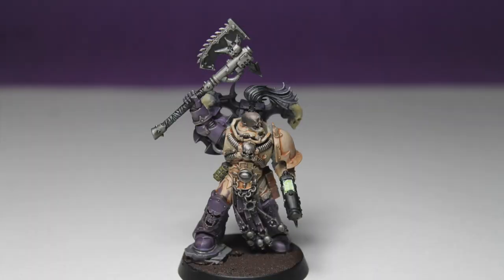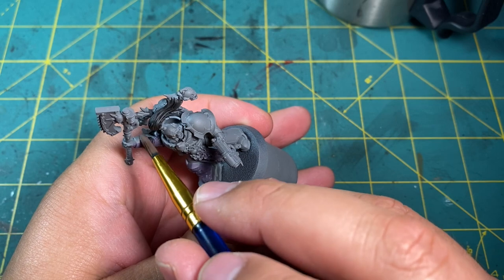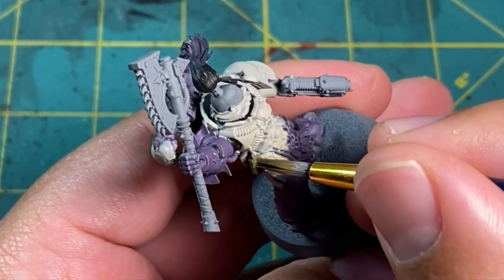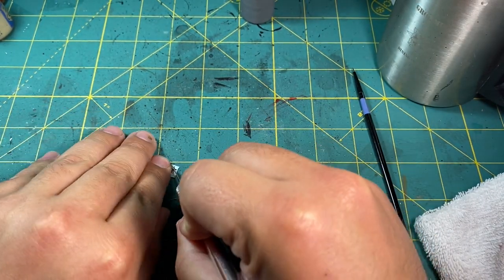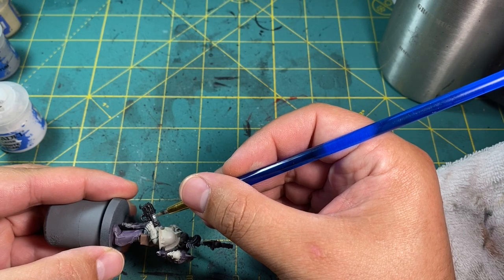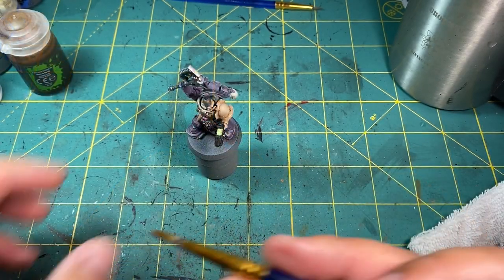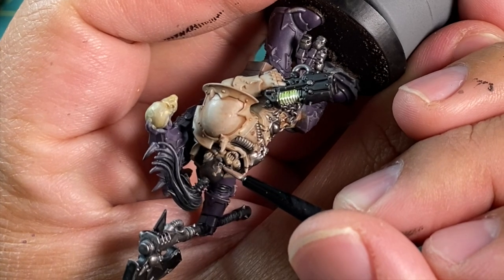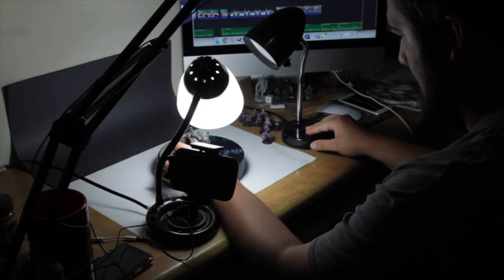How to Paint A Flawless Host Chaos Champion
Hi all, back again at the Flawless Host kill team. It's a simple paint job for the marines that should have you table ready in no time. Hope y'all enjoy!

*Materials

Ace hardware matte grey primer

Citadel Abaddon Black
Citadel Administratum Grey
Citadel Gorthor Brown
Citadel Cadian Flesh Tone
Citadel Death World Forest
Citadel White Scar
Citadel Genestealer Purple
Citadel Boltgun Metal